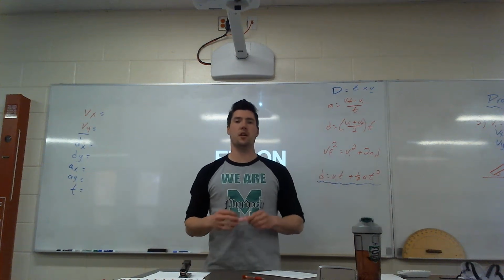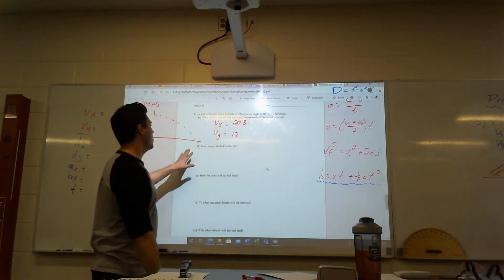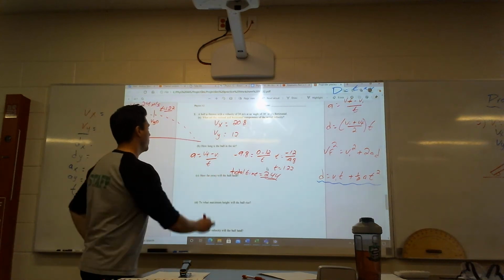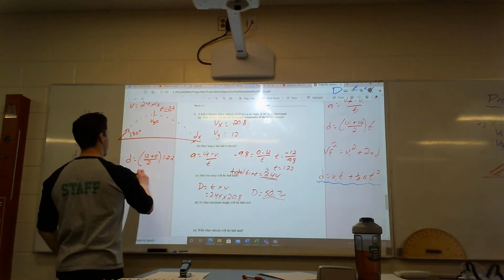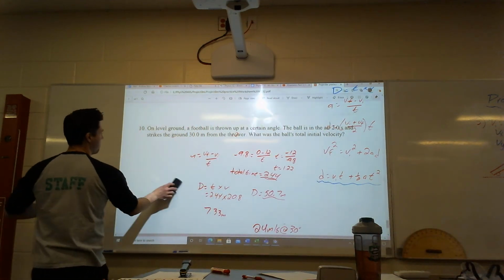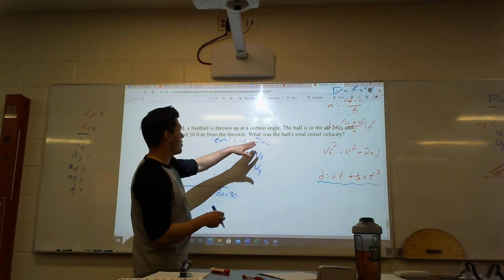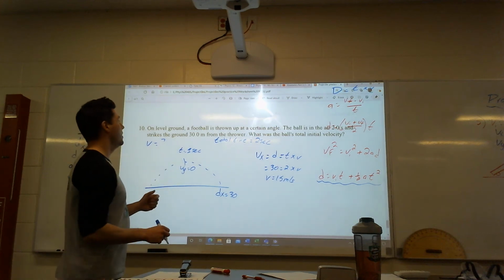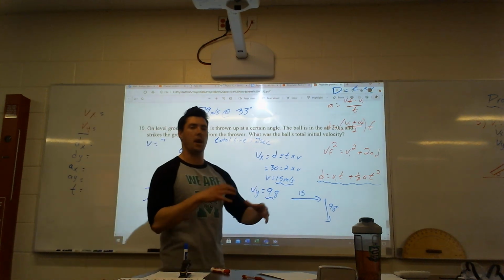More examples of questions from ground level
In this video I will be going through two more questions of projectiles from ground level. These questions are number 8 and 10 from practice sheet #2.